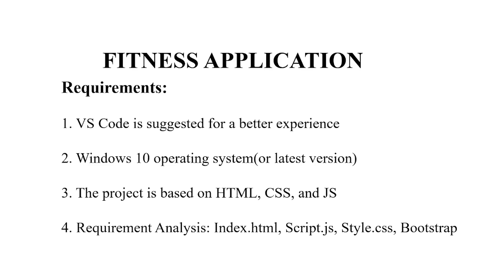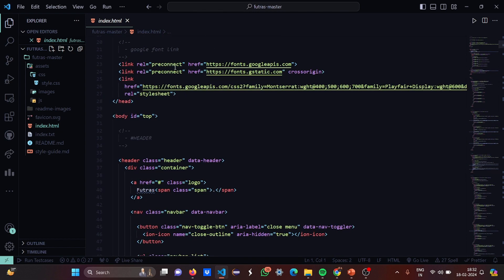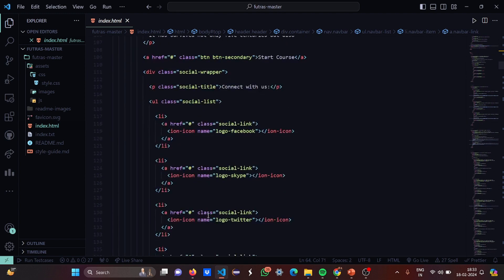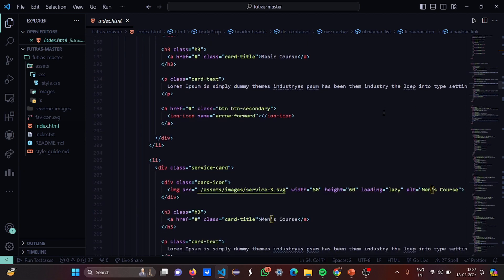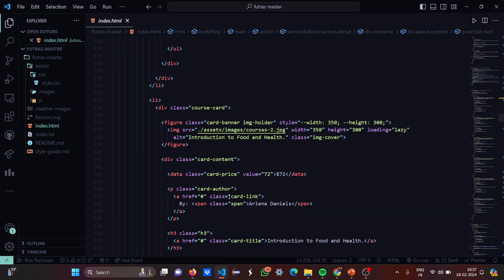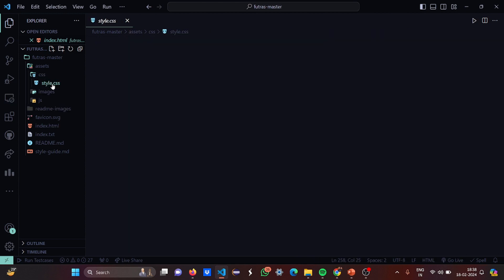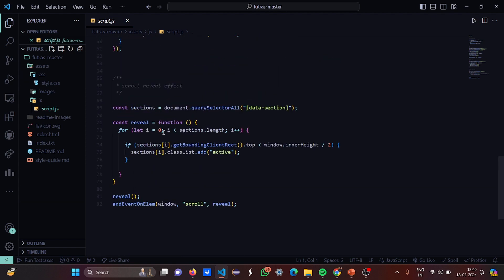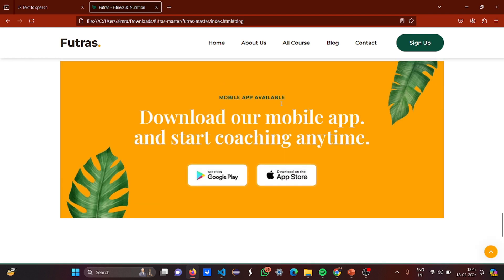Fitness Website in JavaScript | JavaScript Project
Welcome, developers, to an exhilarating journey into the realm of Fitness Website in JavaScript! In this tutorial, we'll be your guide as we delve into the intricacies of building a robust and dynamic fitness app from scratch.

📌 Chapters:
0:00 - Introduction
0:27 - Requirements
1:11 - Code Explanation
10:14- Output Demonstration

🔍 What You Will Learn:
Join us as we explore the power of JavaScript in creating an application that empowers users to track their fitness goals, monitor progress, and stay motivated on their wellness journey.

Key Highlights Include:
1. JavaScript Fundamentals for Fitness Apps: Gain insights into essential JavaScript concepts and techniques tailored for fitness application development.
2. User-Friendly Interface Design: Learn how to design intuitive and visually appealing user interfaces that enhance user experience and engagement.
3. Data Management and Analysis: Explore techniques for managing and analyzing fitness data, enabling users to track their workouts, nutrition, and progress effectively.
4. Integration with External APIs: Harness the capabilities of external APIs to enhance your fitness application with features such as exercise databases, meal planning, and more.

Whether you're a seasoned developer or a beginner eager to dive into fitness app development, this tutorial offers practical guidance and expert insights to help you bring your vision to life.

Stay ahead of the curve with developer-friendly tips and SEO-optimized strategies.